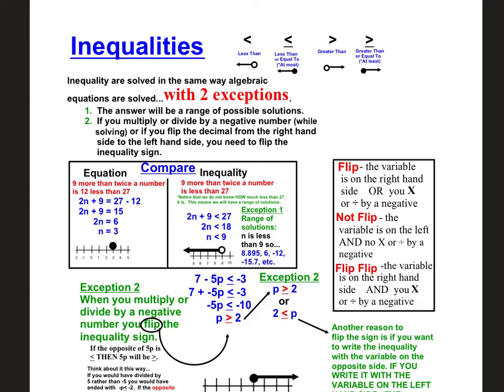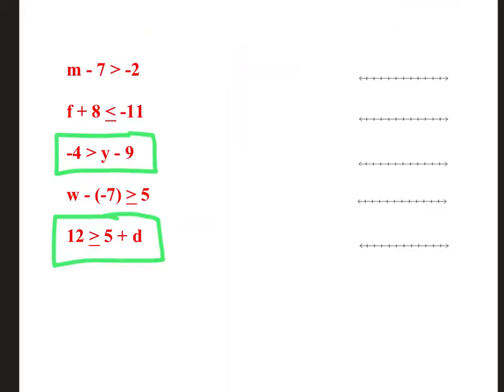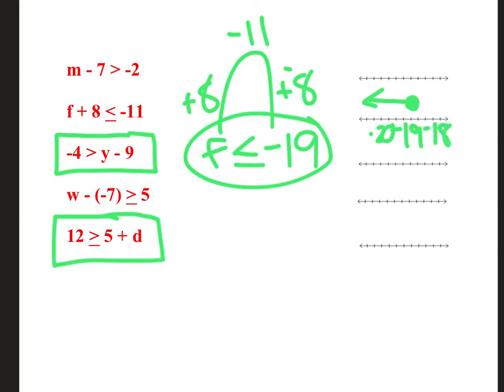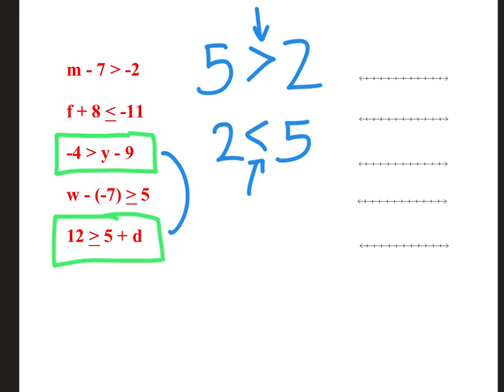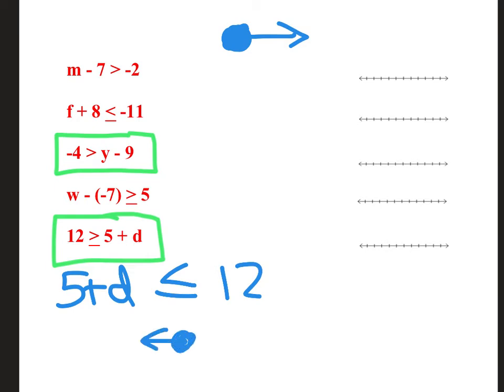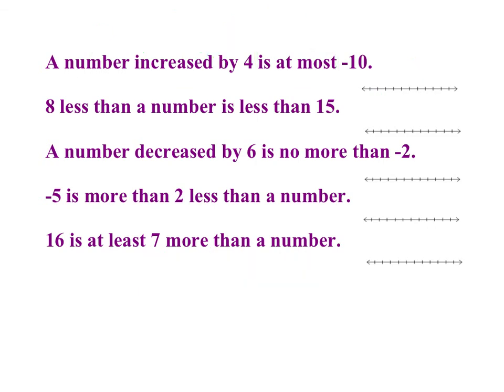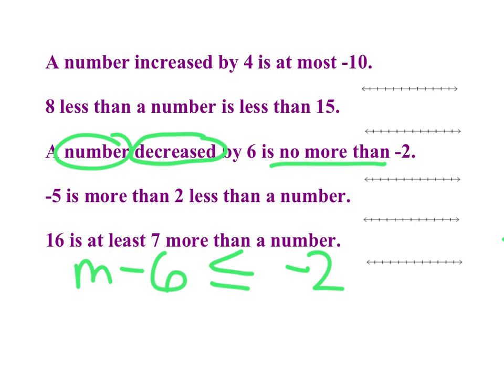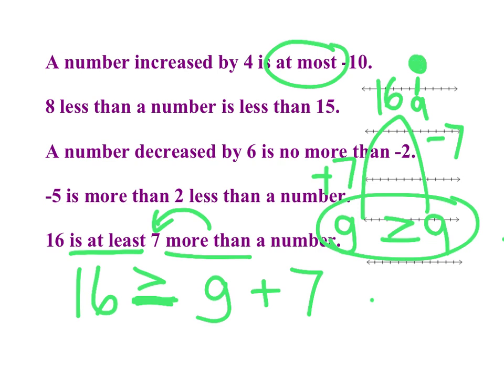6.6D inequalities add subtract